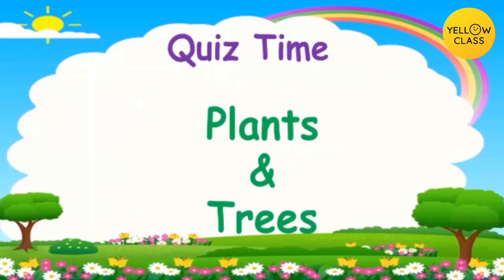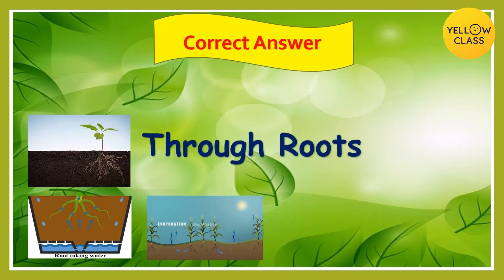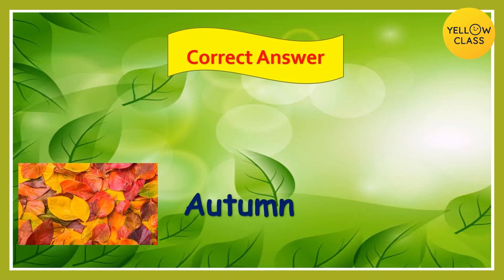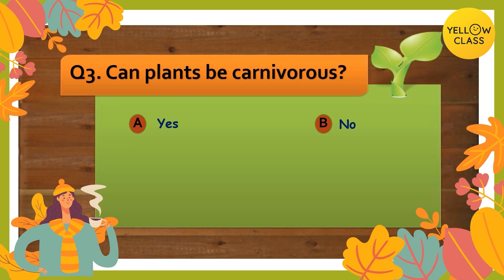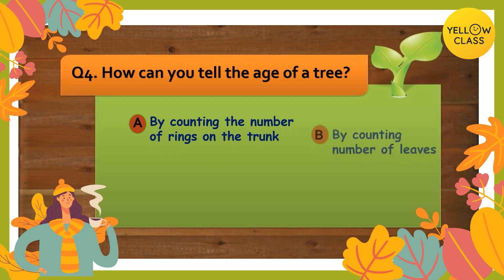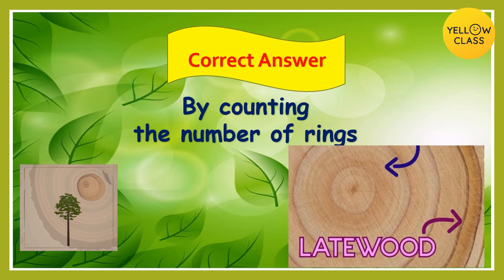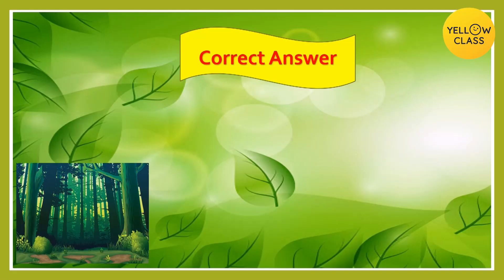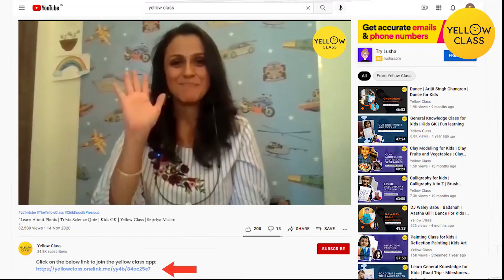Learn About Plants | Trivia Science Quiz | Kids GK | Yellow Class | Supriya Ma'am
How good is your trivia about plants? Let's find out! Supriya Ma'am is back with a fun trivia science quiz, and this time, she will check your knowledge of plants. Join her in this Yellow Class kids GK session, and brush up on your knowledge of plants. Apart from asking you questions about plants, she will also tell you about different plants, their properties & much more!

Did you enjoy this Yellow Class kids GK lesson?

What is Yellow Class?
Yellow Class is the new age fun-learning platform for 2-12 years old kids, where they can learn a wide range of hobbies like dancing, drawing, yoga, creative writing, personality development, GK and much more.

What makes Yellow Class unique?
👉Explore a new hobby every day
👉Absolutely Free of cost
👉Taught by Expert mentors
👉more than 50+ live hobby classes to choose from
👉Participate in contests and win exciting prizes like iPad and more!

🔴Get regular updates about all our classes, programs and contests on Whatsapp